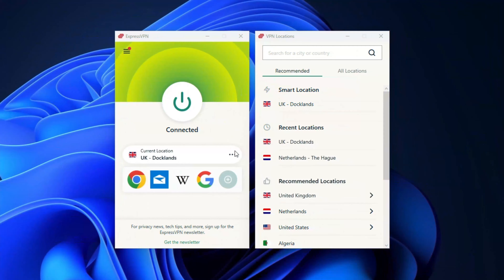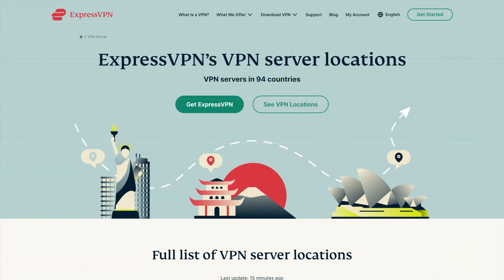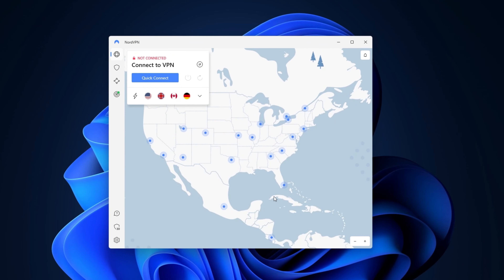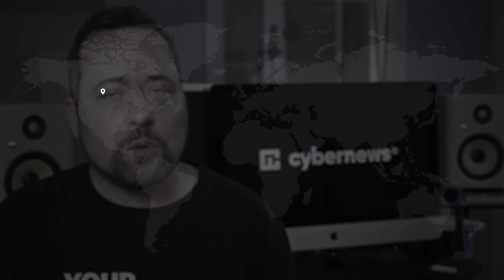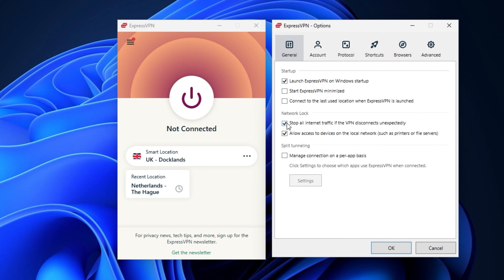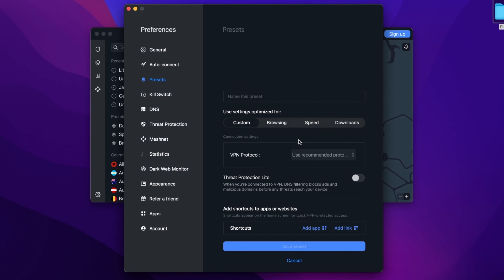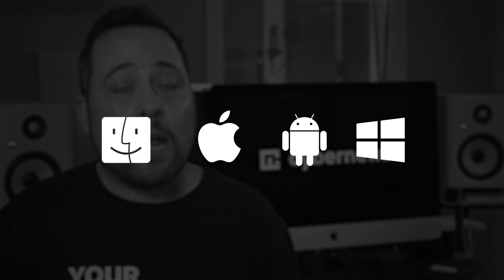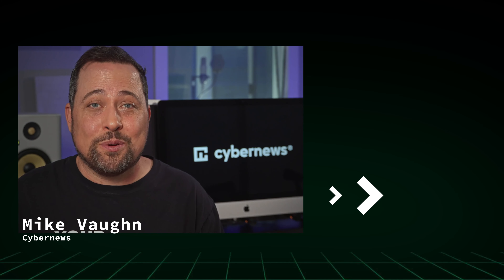ExpressVPN tutorial for 2025 | HOW TO USE EXPRESSVPN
🚀  Learn how to use ExpressVPN | Try it yourself today 🚀

So, you just downloaded ExpressVPN and now might wonder how to use ExpressVPN. Don't worry. I'm here to help with this tutorial!

🚧  To start protecting my data, all I have to do is press this big button in the middle, and that's it. I can click here to select a specific location or server. ExpressVPN previously advertised 3,000 global servers, but now I'm not sure about specifics as they're removed this from their site. Strange.

🚧  Anyway, I can access over 90 countries in 4 major regions - Asia Pacific, the Americas, Europe, and a few countries in the middle east. Express has fewer servers than, let's say, NordVPN, but offers more countries to connect to. And that's a big plus for me since it gives more versatility in accessing specific content.

🚧  Oh, when I don't really care about a specific server or area, I just use Smart Location. This feature automatically picks the VPN server that provides the optimal experience for you using metrics such as download speed, latency, and distance.

🚧  The app is straightforward and clear overall. I believe that even a complete beginner can understand it. And what I like about ExpressVPN is that no matter what device I use, the app design and overall structure stay the same. It lets me quickly switch devices without too much hassle, and ExpressVPN allows me to connect to an unlimited number of devices. But a note here, I can have up to 5 devices connected at the same time.

🎯  My baseline for download speeds is 300 Mbps, so the test results - it's currently showing me around 261 Mbps for the fastest server in the US, and then a few other popular ones is showing around 250. Compared to the market, that is a good result, but other providers like NordVPN can show a bit better speed. But, don't get me wrong, this kind of speed will be perfect for general browsing and even some activities like accessing streaming platforms reliably.

🚧  Let's move to protocol selection. For most users, I recommend leaving this option on Automatic or Lightway UDP since it's the fastest protocol in my experience. Lightway is a custom-designed protocol for ExpressVPN meant to improve connectivity speeds. And, yeah, it's fast, but I did notice a few drops in different countries, though nothing major. I can also choose IKEv2 and OpenVPN protocols if I need something specific. A little note, IKEv2 protocol is only available for Express VPN iPhone and Mac versions.

Conclusion

That's it for my "how to use ExpressVPN" video. As you saw, it's an easy-to-use VPN that offers extra browsing privacy. It might not be the most feature-rich provider and can be more expensive. But its fast Lightway protocol and extensive locale selection make it one of the best VPN choices for beginners.

00:00 Intro
0:32 Get ExpressVPN
0:58 ExpressVPN Everyday Usage
2:42 ExpressVPN General Settings
5:39 ExpressVPN Protocols
6:16 ExpressVPN Extensions & Shortcuts
6:56 ExpressVPN Advanced Settings
8:21 Conclusion